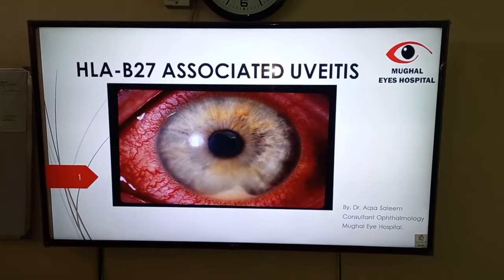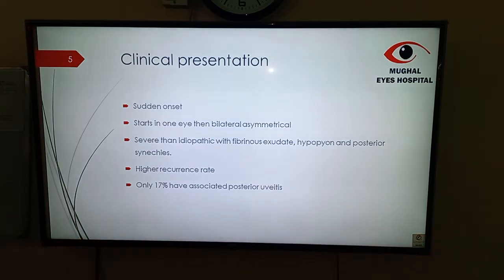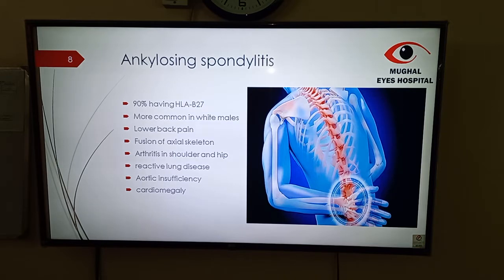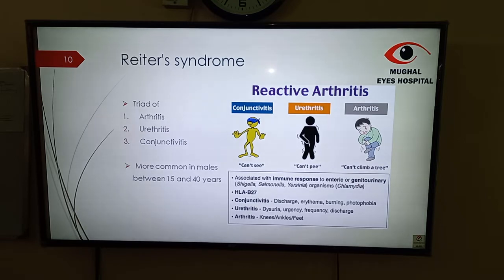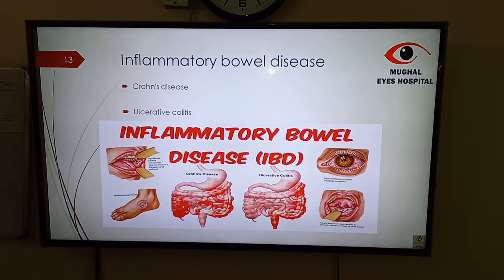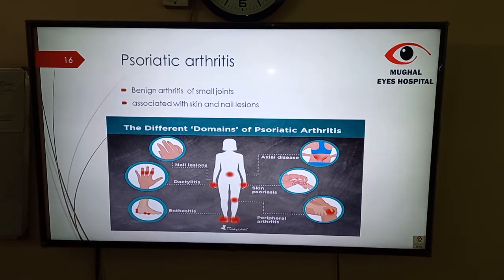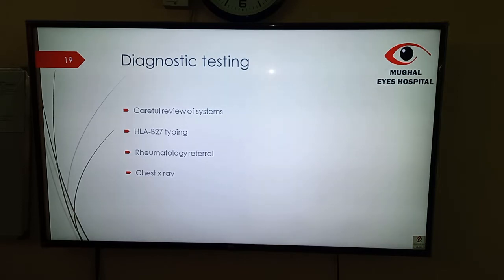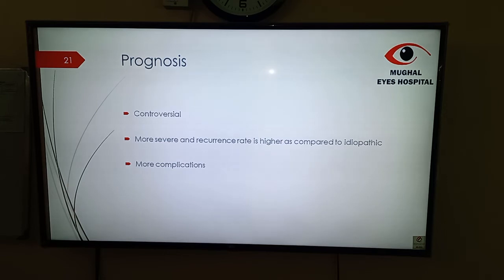HLA B27 associated Uveitis